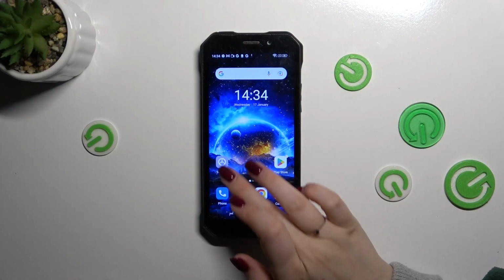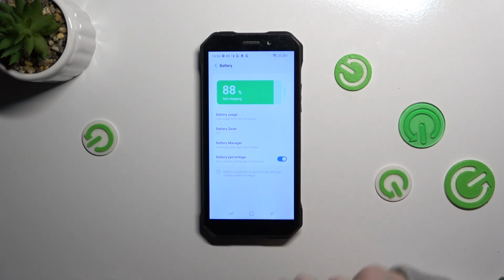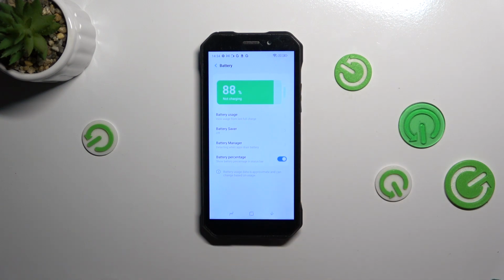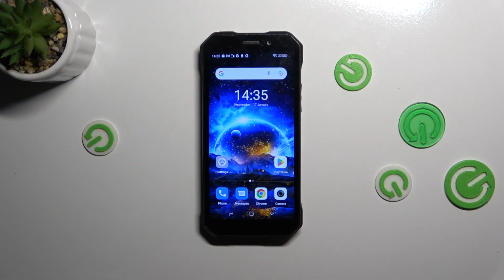How to Enable the Battery Percentage on DOOGEE S61 Pro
Learn how to keep track of your battery life more accurately on your DOOGEE S61 Pro smartphone by adding the battery percentage indicator to the status bar in this quick tutorial! In this video, we'll guide you through the steps to enable the battery percentage display, allowing you to monitor your device's battery level with precision. Whether you're a power user or simply want to stay informed about your battery status, adding the battery percentage indicator to the status bar on your DOOGEE S61 Pro is easy and convenient. Watch now to learn how to customize your device and keep an eye on your battery life!

How to show the battery percentage on the DOOGEE S61 Pro? How to add a battery percentage indicator to the status bar on the DOOGEE S61 Pro? How to check the battery life on the DOOGEE S61 Pro?